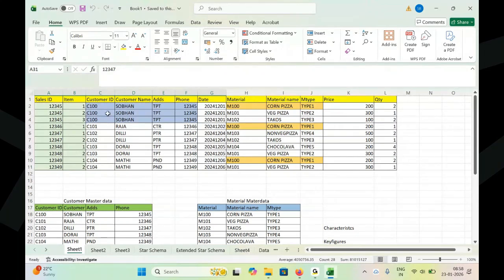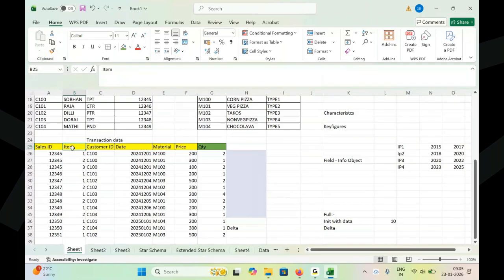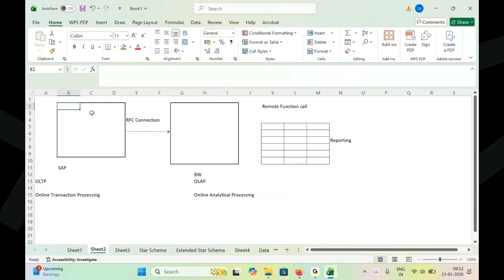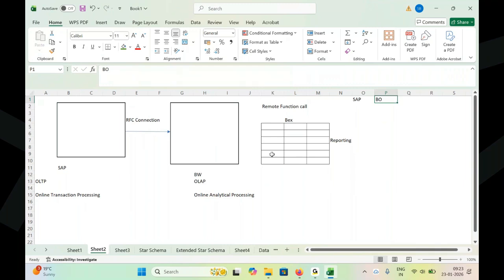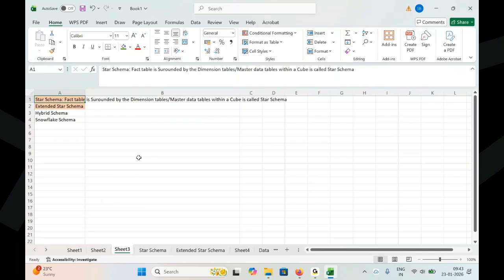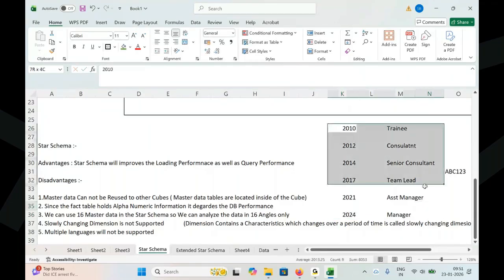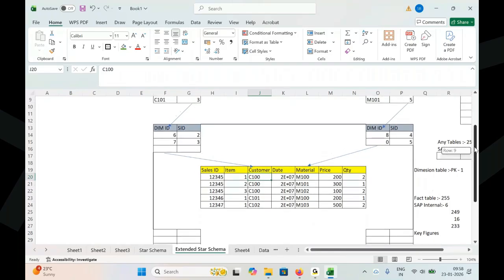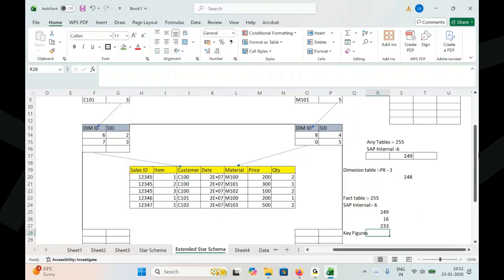SAP BW Introduction Class 2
Start Schema Vs Extended Start Schema